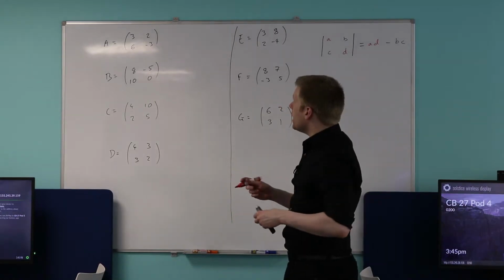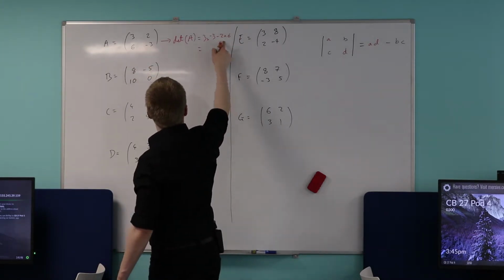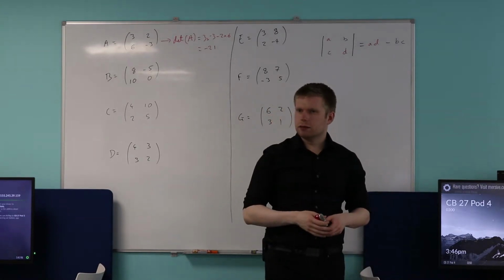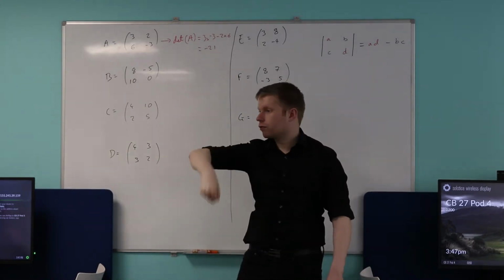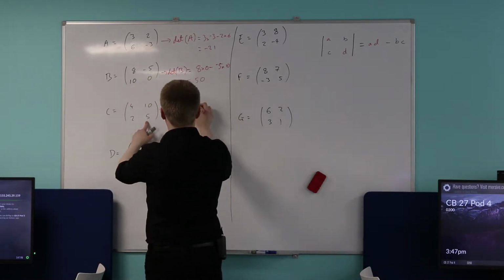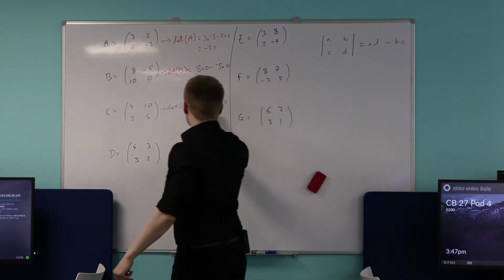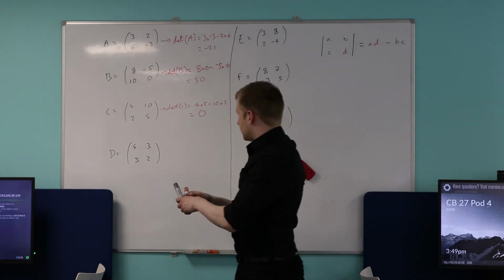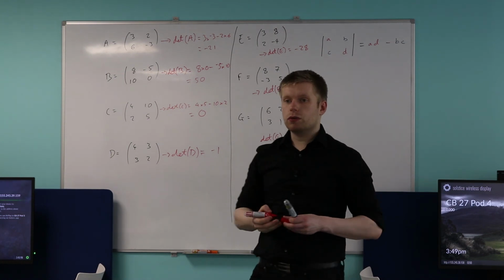Matrix Determinant (2 of 2: Examples)